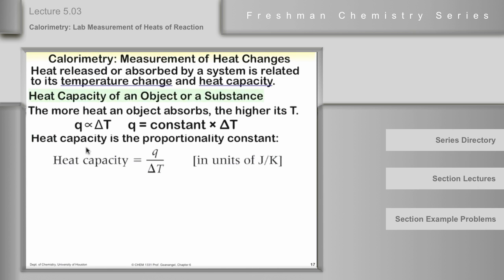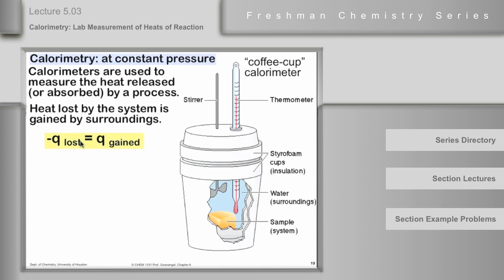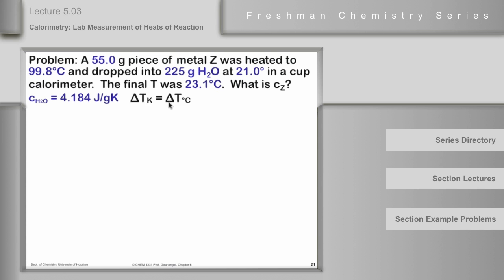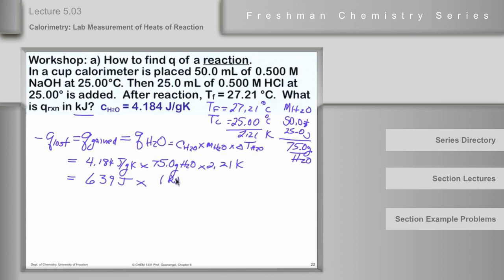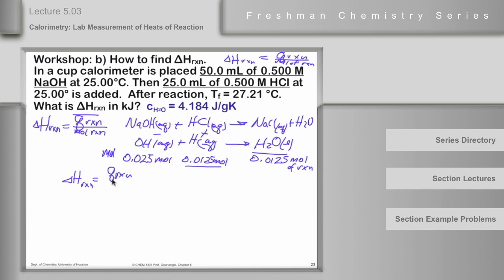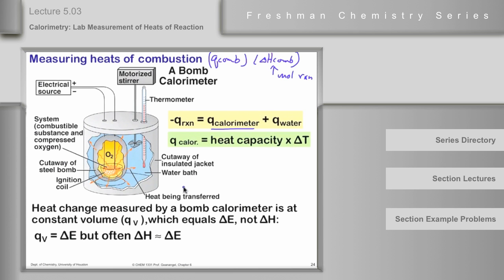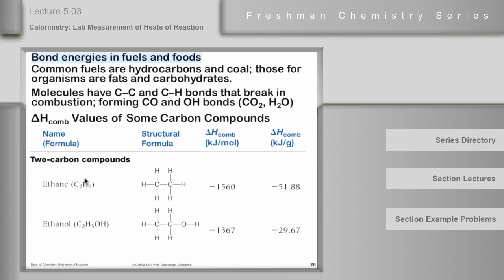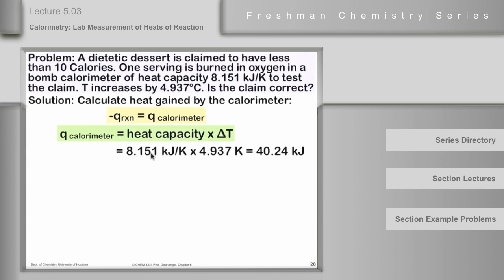Chemistry Help Lecture 5.03: Calorimetry - Laboratory Measurements of Heats of Reaction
In this Chemistry Help Lecture video, Professor Geanangel discusses specific heat capacity, the practice of calorimetry, constant pressure calorimetry, and constant volume calorimetry.